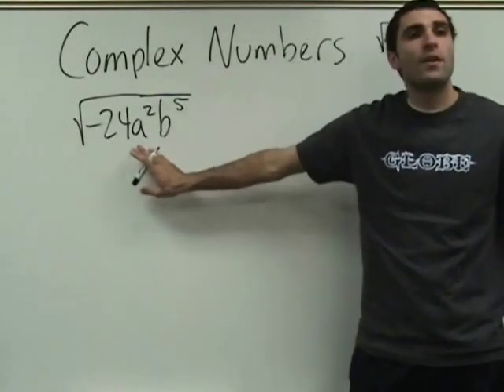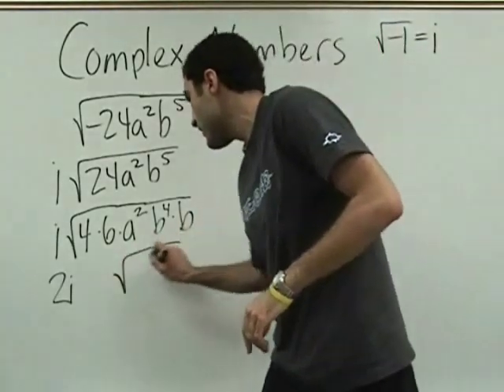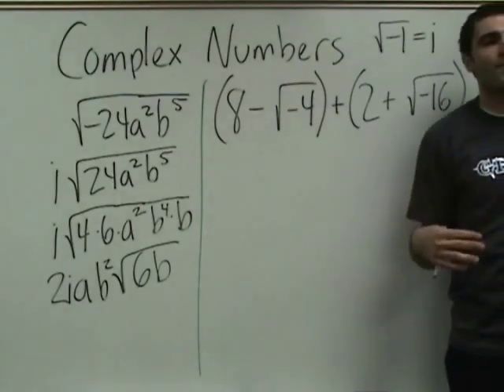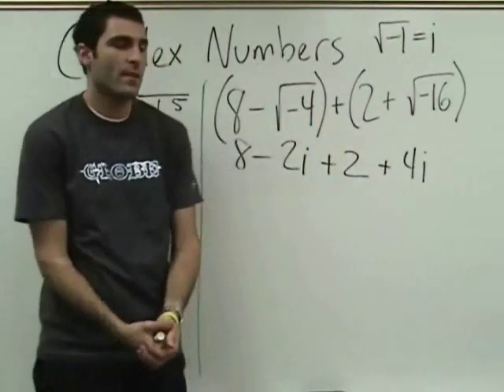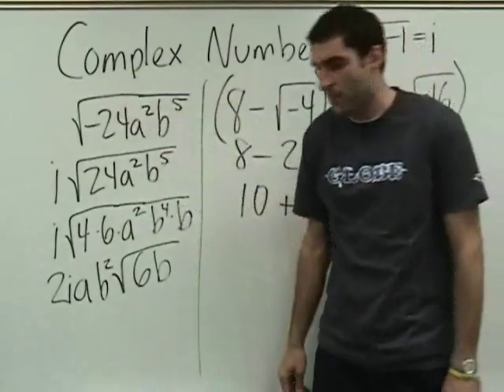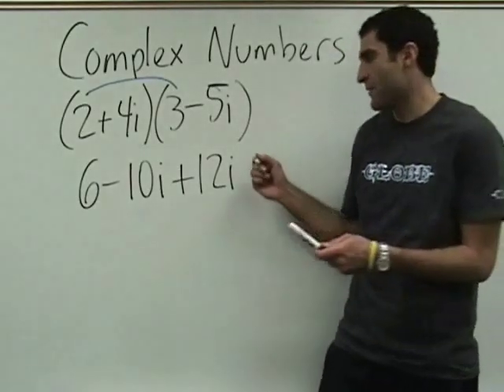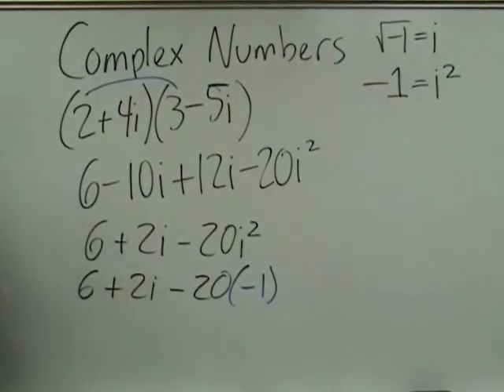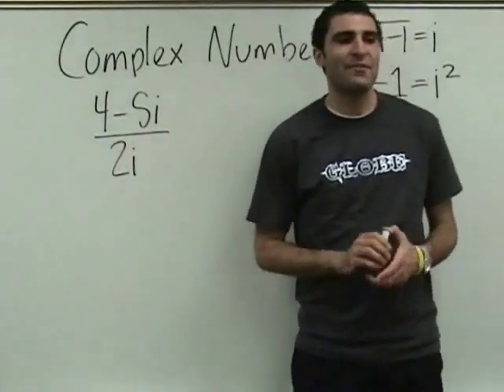Algebra 2 - Complex Numbers - Part 2 of 3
Now...YAY MATH would like to introduce to you the imaginary number " i " ! Check out how we simplify expressions involving the square roots of negative numbers. YAY MATH!